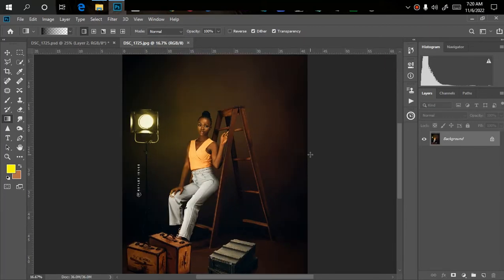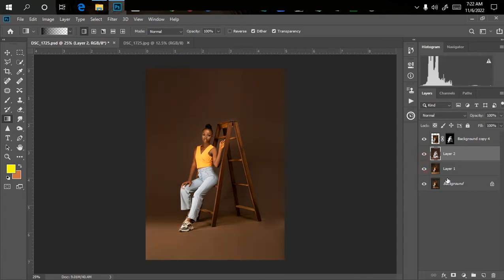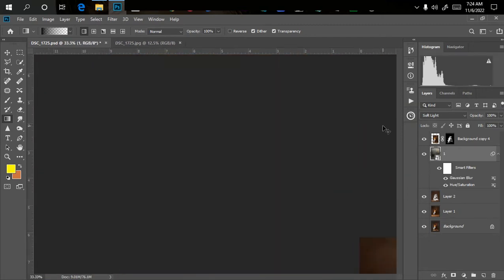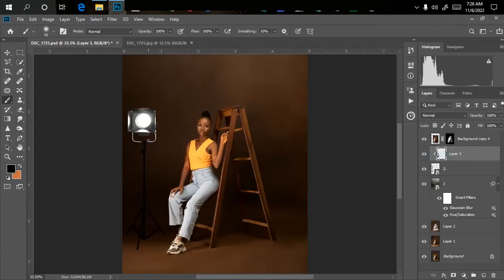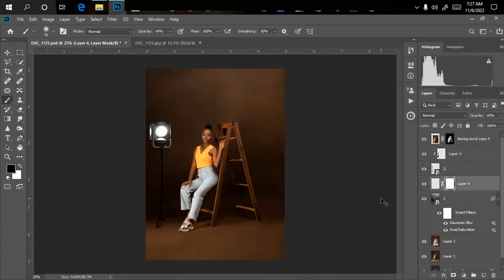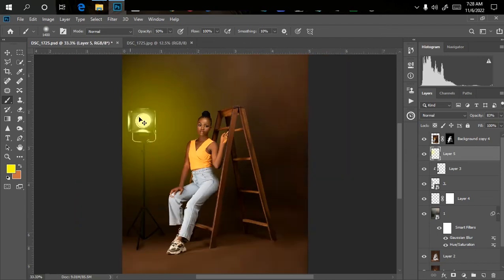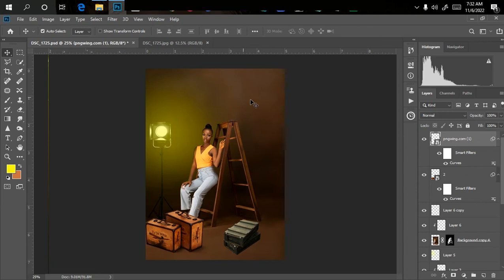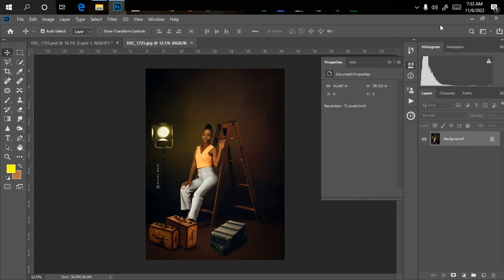Background Manipulation || Creating a realistic Standing Gel Light in Photoshop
I this particular Video i will be doing a very simple Background manipulation to this picture, by adding just a very cool overlay to it and also creating a realistic gel light.

if you want to get to compete file its available for click on the link below to make purchase